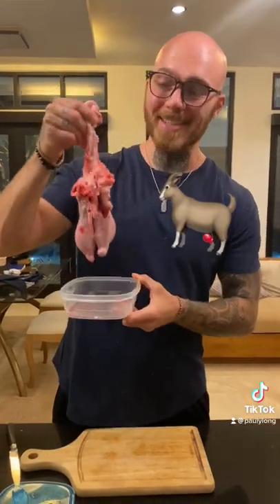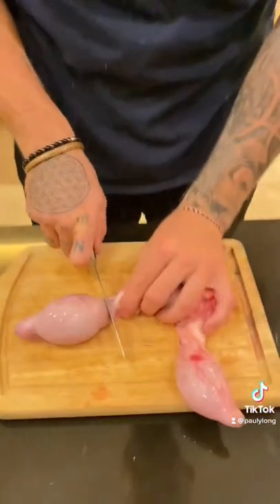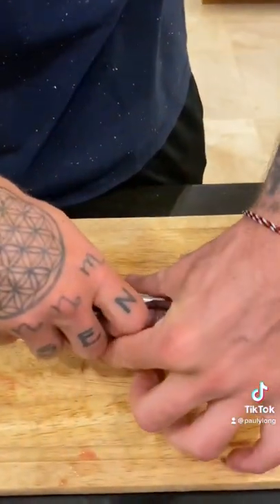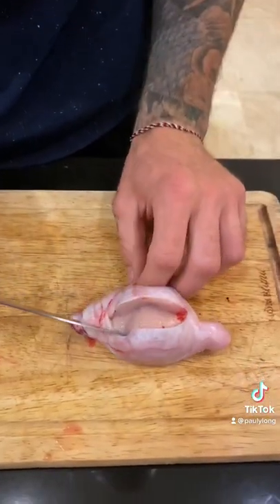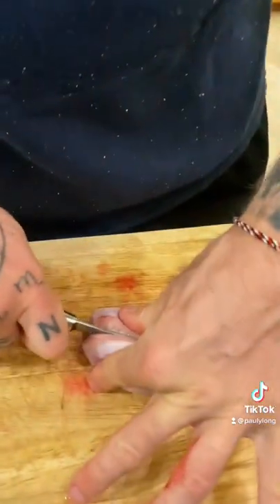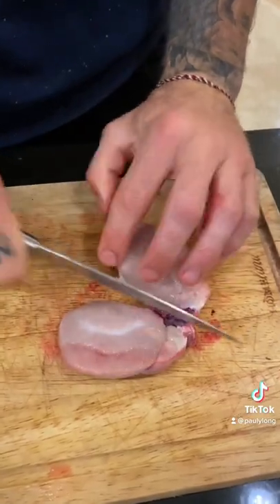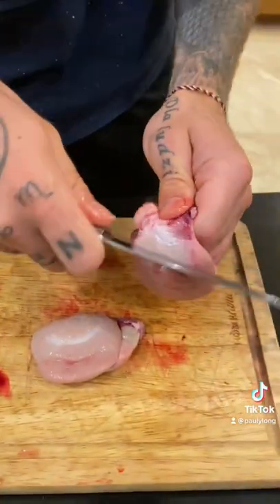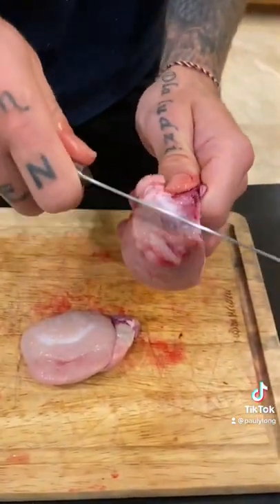How to Eat Goat Testicles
If I reach 1M subscribers I'll quit TikTok and only post on YouTube.